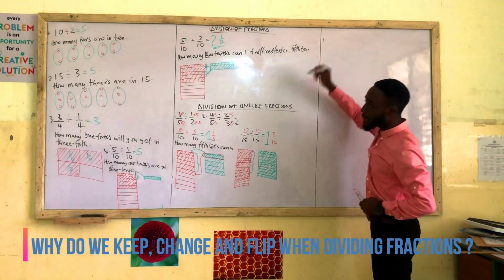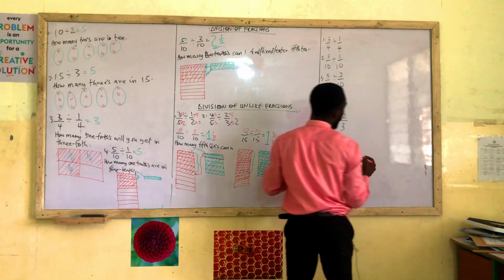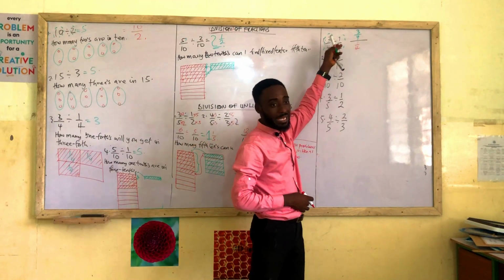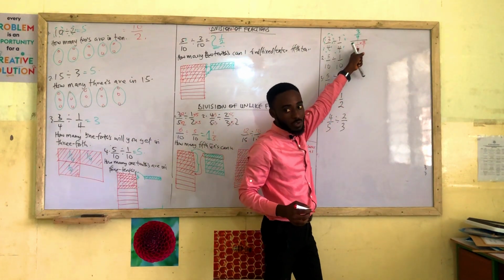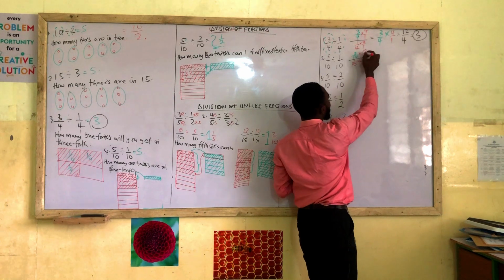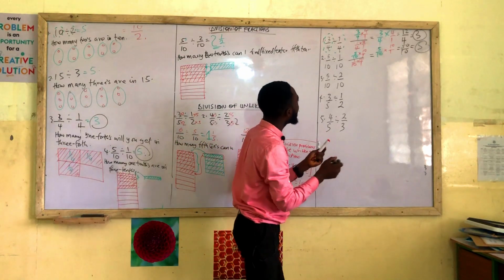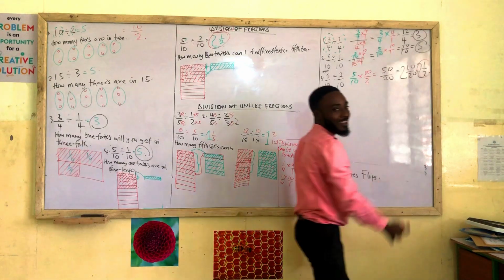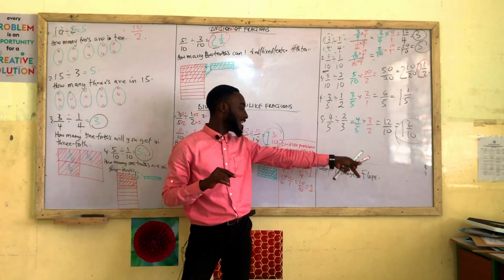Division of fractions 3 of 3 (The Concept behind Keep, Change, flip)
In this video, we explore the Keep, Flip, Change method of fraction division